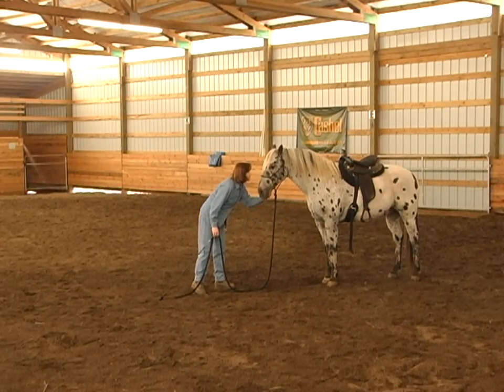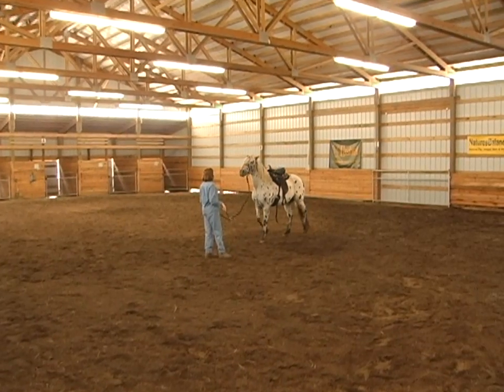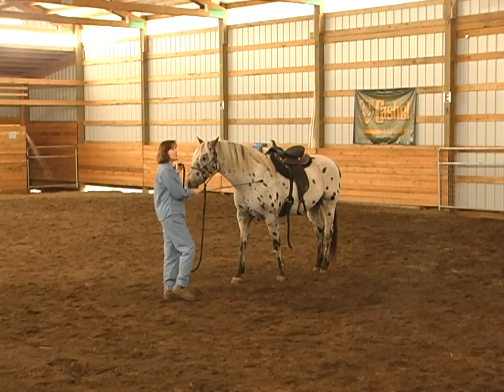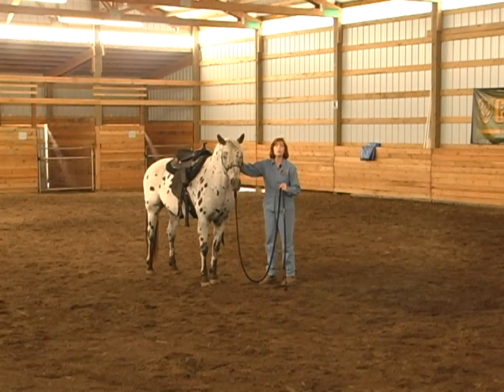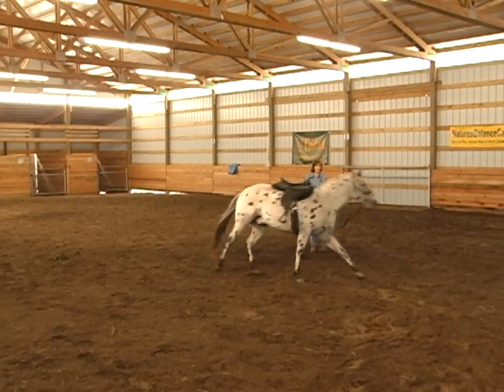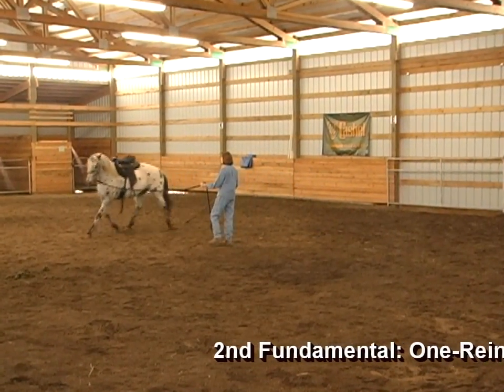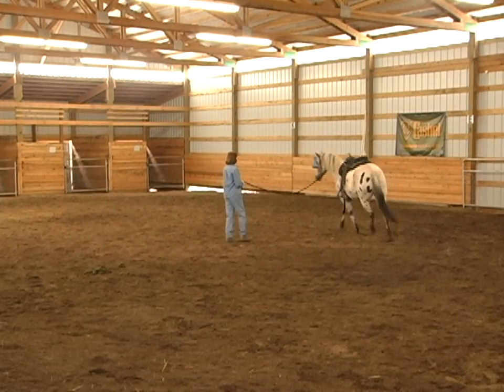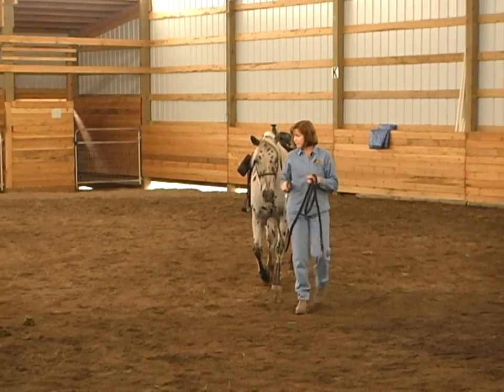W-Holistic Lunging with a One-Rein-Stop (a demonstration) | W Stands for WHOLE Horse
W-Holistic Lunging with a One-Rein-Stop (a demonstration) with Holistic Horse Trainer Missy Wryn

Grab your FREE copy of my “Horsekeeping the Holistic Way” eBook @ scroll down for pop-up